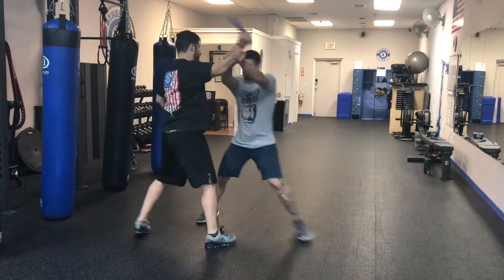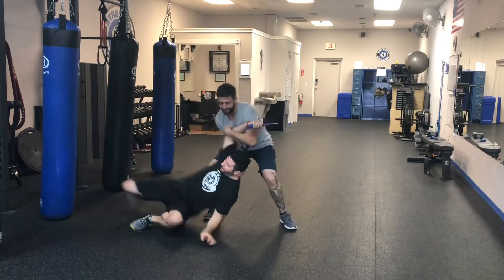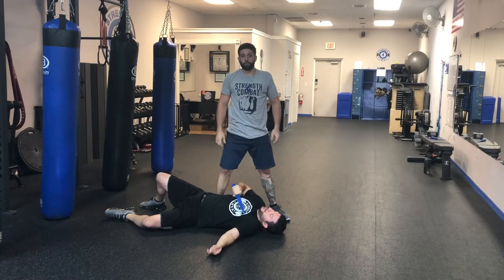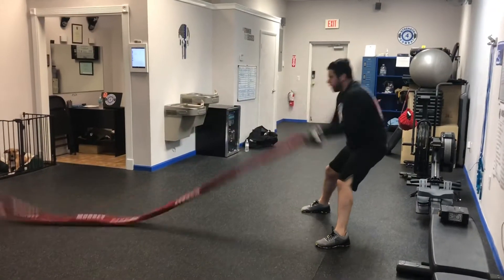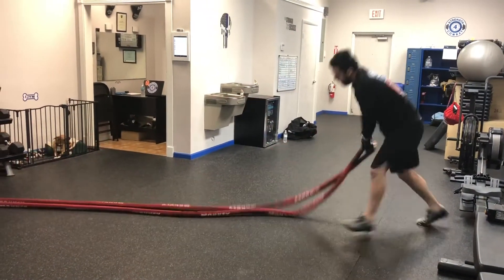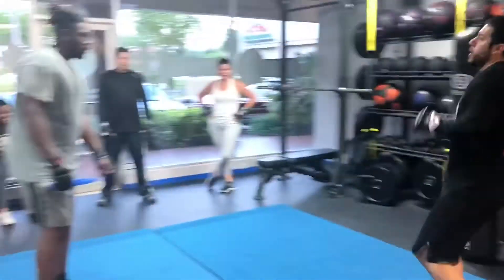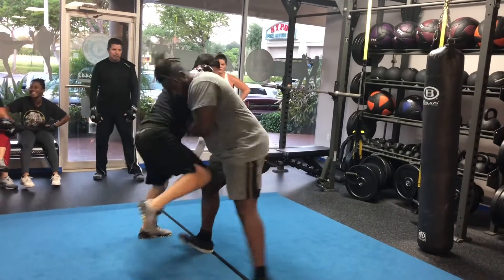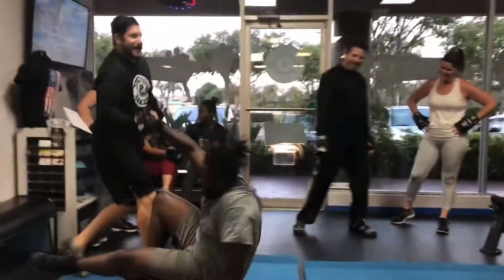No stress = not realistic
If no stress is added, it’s NOT reality-based Self-defense. In this drill, our student Tony performs rope slams to raise his heart rate and fatigue his arms. He then hits the bag since it’s likely that he will be engaged in hand to hand combat before the knife is deployed. He is then attacked by someone bigger and stronger that is not going down without a fight.